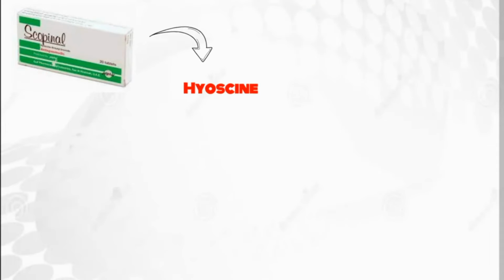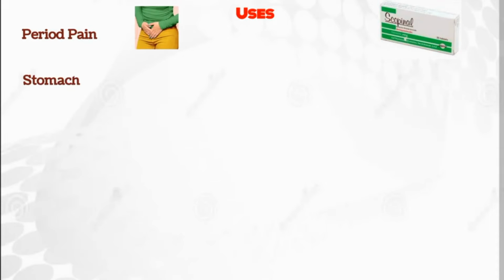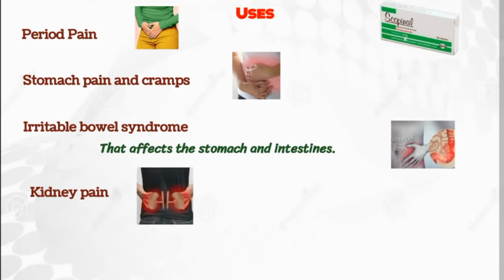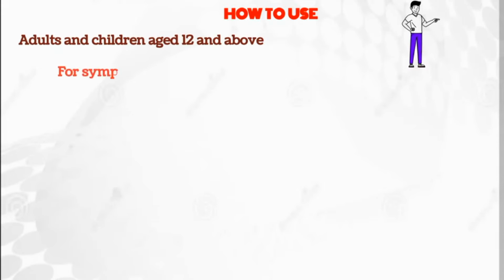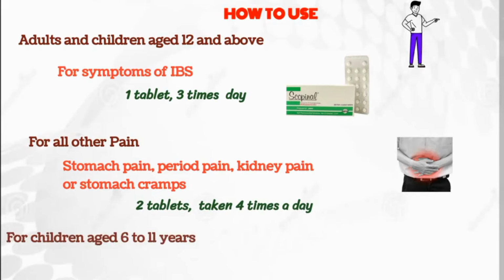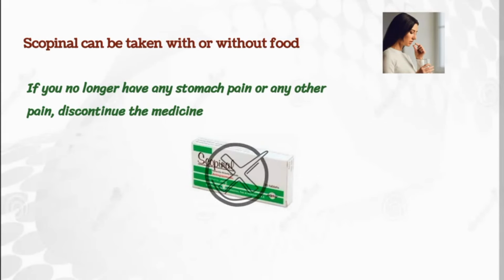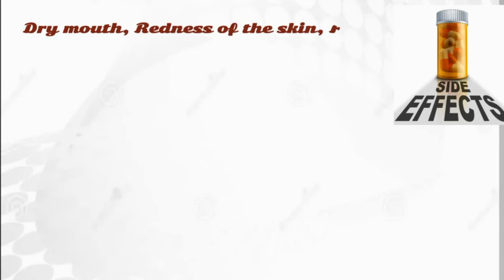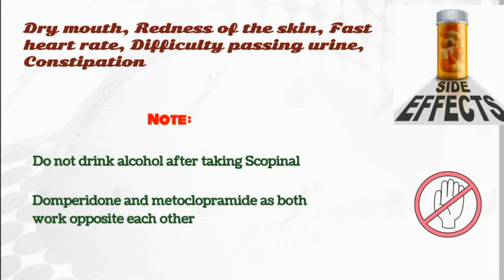Scopinal Tablet how to use | scopinal tablet uses| hyoscine butylbromide tablets 10mg uses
For stomach health, use probiotics

How to get rid of stomach cramps, how to get rid of stomach pain, How to get rid of kidney pain immediately, best medicine for stomach pain, Menstrual pain relief, medicine for Period Pain, hyoscine butylbromide tablets 10mg uses, سكوبينال أقراص لعلاج القولون المتهيج ومضاد للتقلصات Scopinal Tablets To treat irritable colon

Today, our  video is regarding   scopinal,  which helps to relieve pain and discomfort associated with different conditions.
In this video we will discuss, how  scopinal works, conditions in which it should be used,  its dose, how to use, when not to use, and its possible side effects.
scopinal contains Hyoscine, which is an antispasmodic, that works by relaxing the smooth muscles in the digestive system, bladder, and uterus, thus helping to relieve pain and discomfort.
scopinal is used for below mention condition including.
 Period pain.  For  stomach pain and cramps. For  Treating irritable bowel syndrome, which is a common disorder that affects the stomach and intestines  (symptoms include abdominal pain, cramping, bloating, and diarrhoea or constipation).  Kidney pain including kidney stone pain, for painful spasms caused by gallbladder obstruction.
Now lets see, How to use this tablets
The dose shown below is for adults and children aged 12 and above
For symptoms of IBS , The recommended dose is. one tablet three times a day.
For all other pain including stomach pain, period pain, kidney pain or stomach cramps, the dose is. 2 tablets,  taken 4 times a day
For children aged 6 to 11 years, the usual dose is 1 tablet, taken 3 times a day
scopinal can be taken  with or without food
If you no longer have any stomach pain or any other pain, discontinue the medicine.
scopinal is not suitable for some condition including.
myasthenia gravis (a condition where the muscles become weak and tire easily). overactive thyroid. severe constipation or ulcerative colitis
Some of the  side effects which you may experience are dry mouth, redness of the skin, fast heart rate, difficulty passing urine, Constipation
Also note that.
Do not drink alcohol after taking scopinal.
Do not take scopinal with motion sickness or vomiting medicines, such as domperidone and metoclopramide as both work opposite each other

Hi, i am pharmacist working in Dubai united Arab of emirate, I am here to provide you all the information regarding correct use of medicine,disease knowledge, life style change for healthy living, proper diet, meal plan, medicines side effects, latest innovation in science, So do like and subscribe the channel